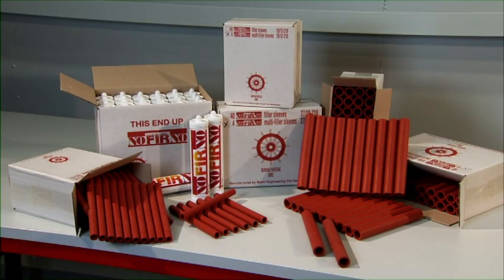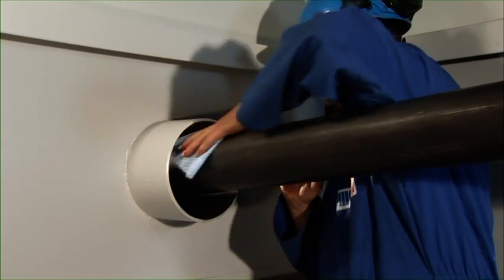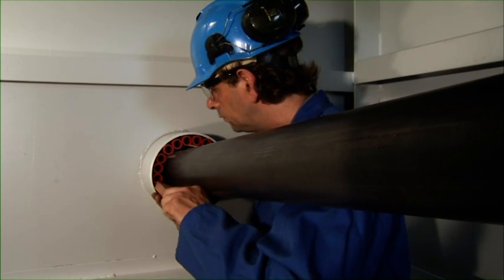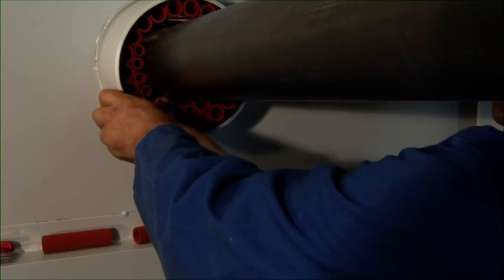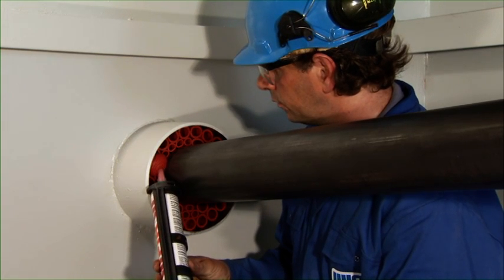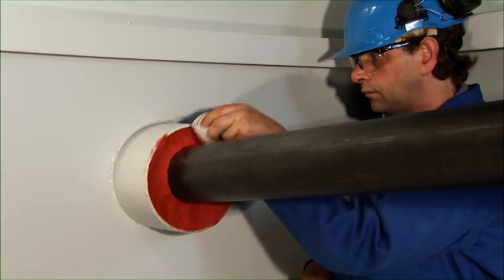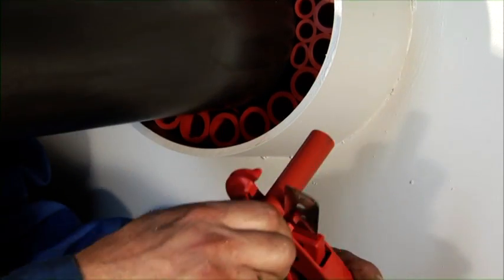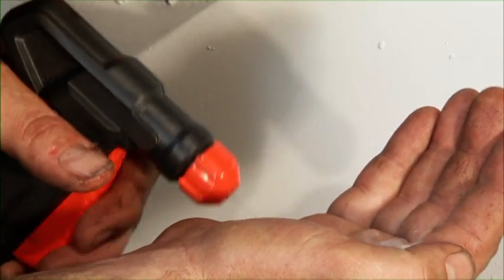NOFIRNO Single Pipe Installation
Installation training video for NOFIRNO pipe penetrations